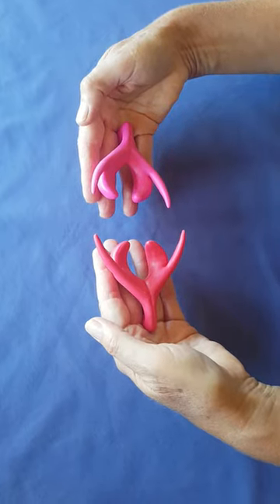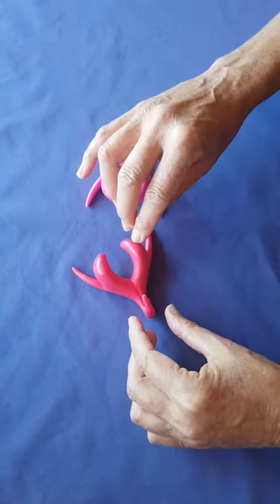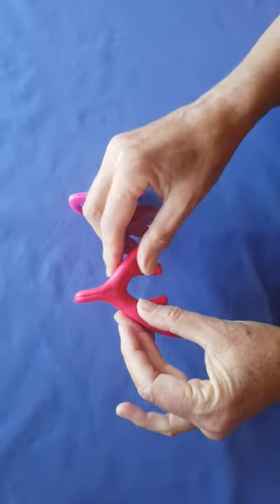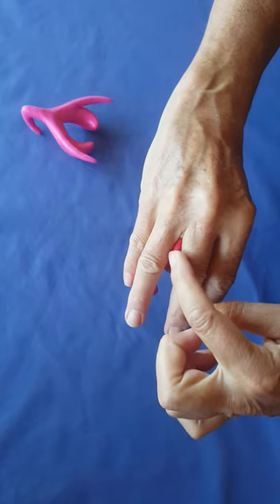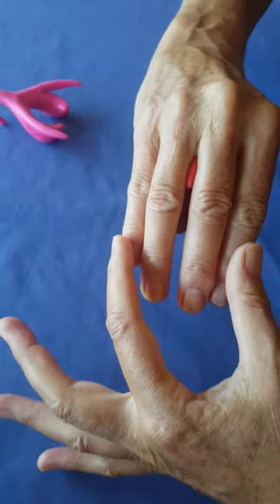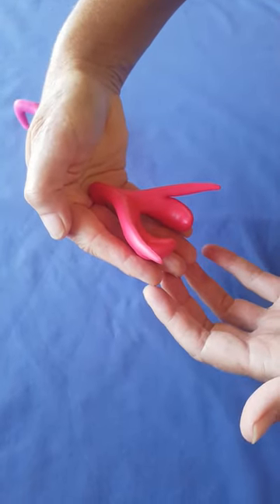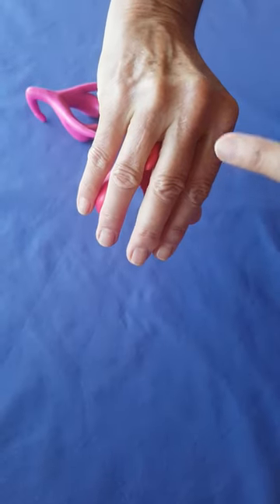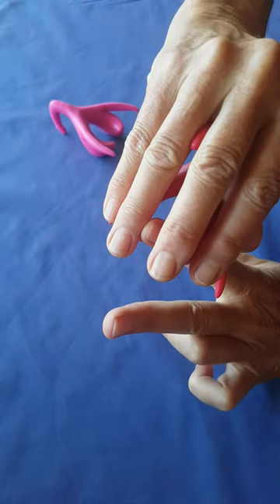Explaining the clitoris - what is it?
A brief anatomical explanation of the clitoris. Short and sweet.